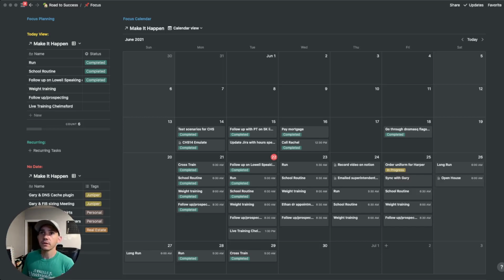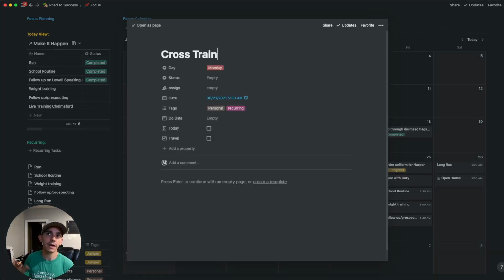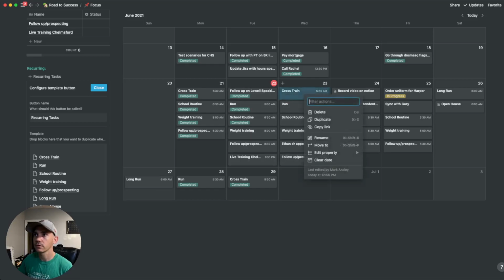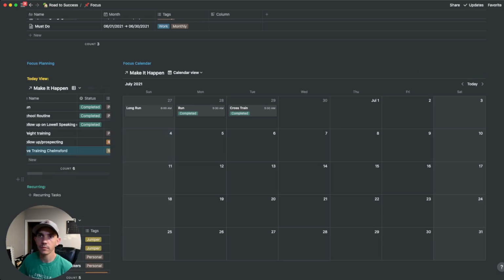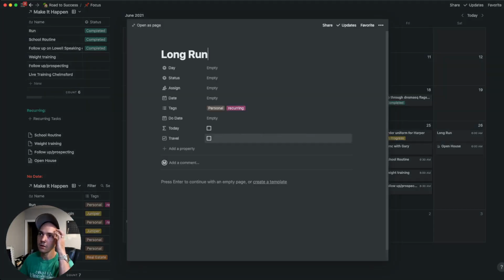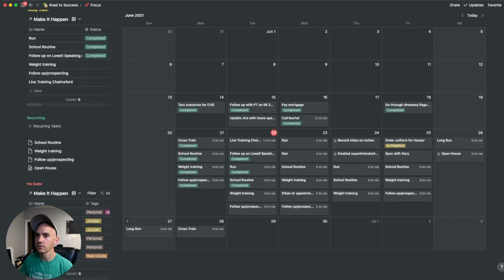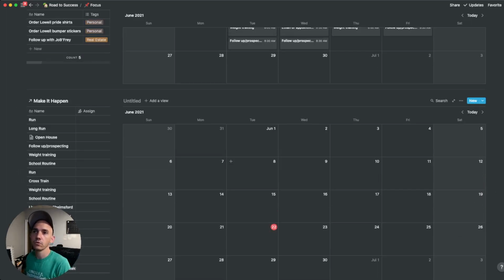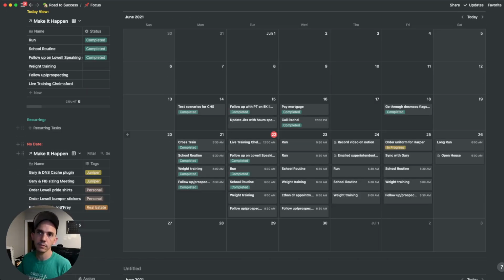Recurring tasks - update + how to justify calendar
This is an update to my recurring tasks video for notion. I show you how to use templates to creates the tasks automatically and placed them in a calendar view. I also cover how to justify tasks lists next to the calendar.

Shout out to Marie Poulin for her update on the same task here: